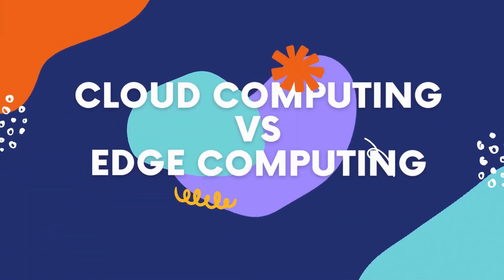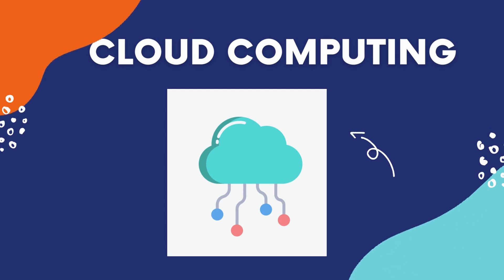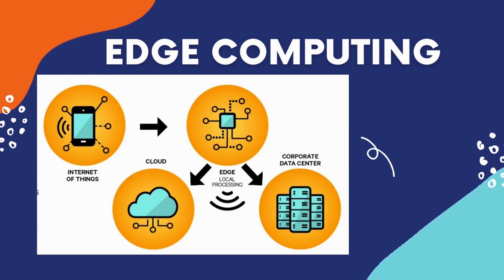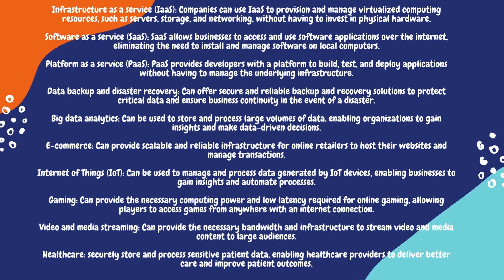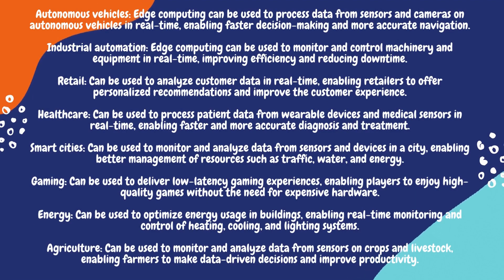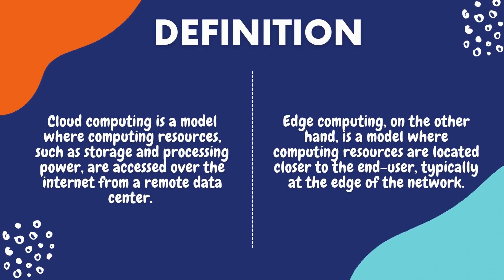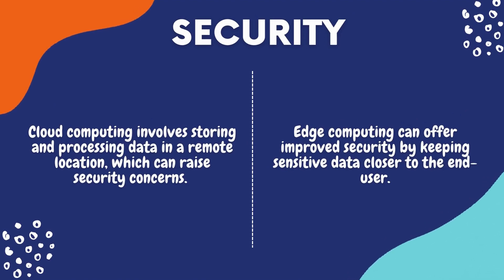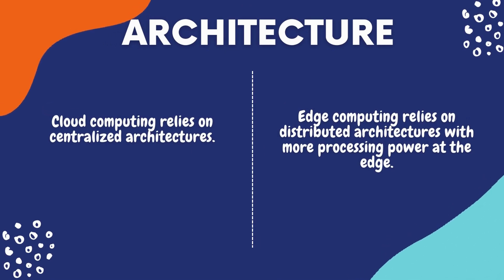Cloud and Edge Computing not verses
Usecases for cloud and edge computing
Definition
latency
bandwidth
scalability
security
cost
reliable
Application
Access
Architecture